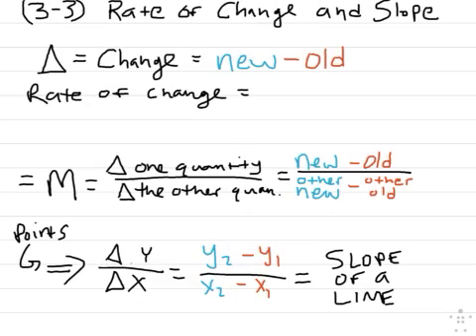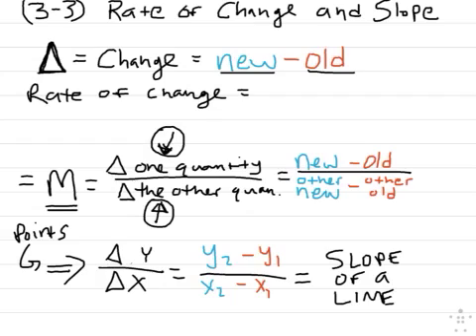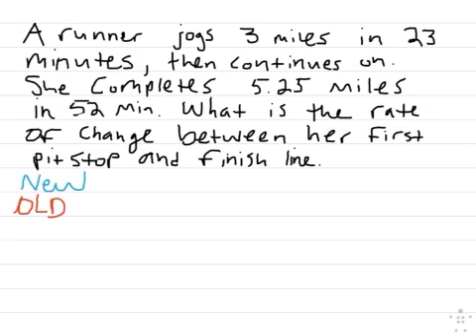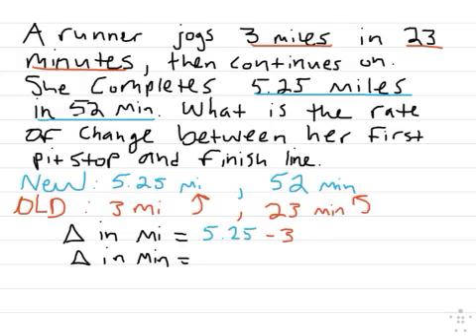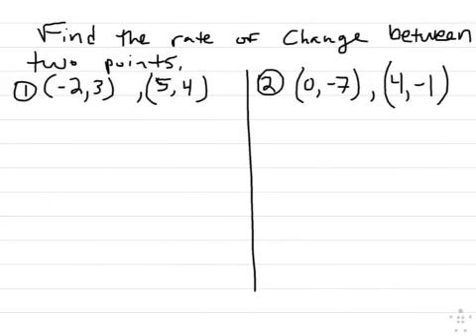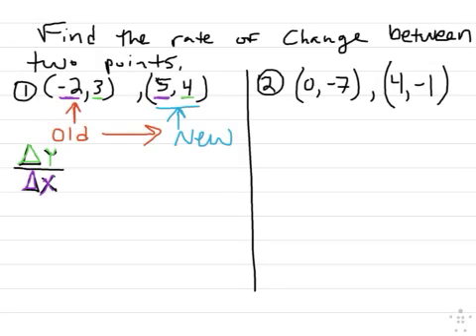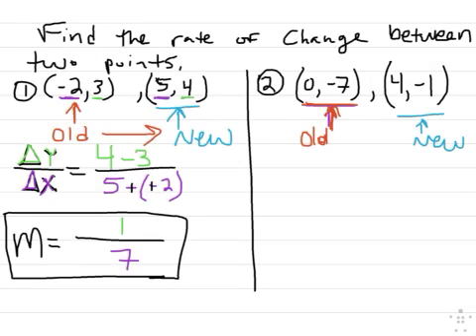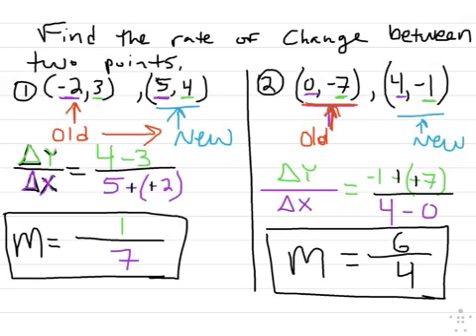(3-3) Rate of Change and Slope